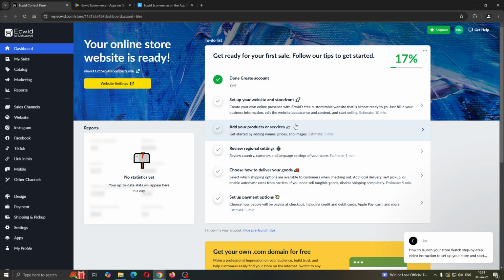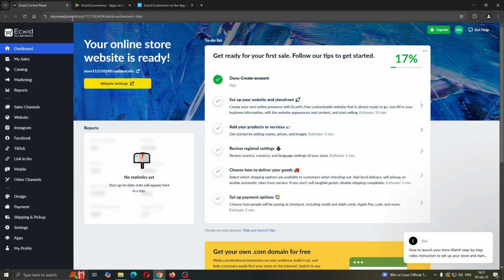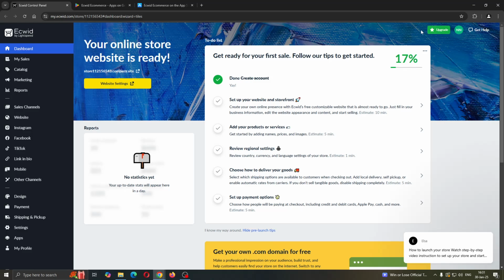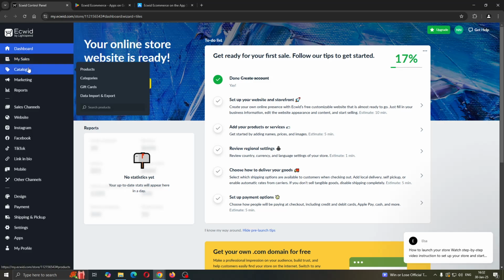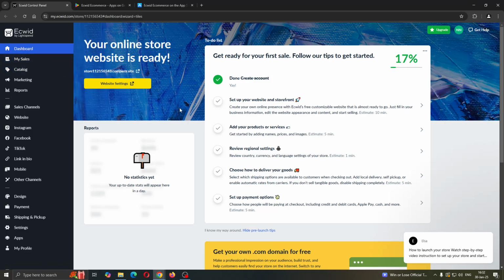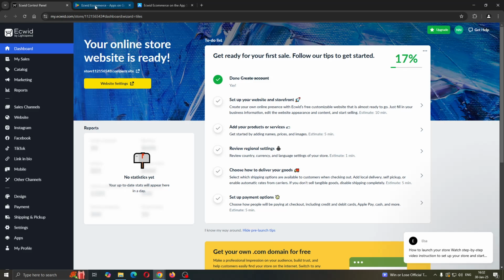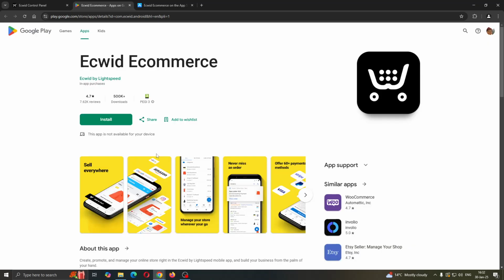How To Use Ecwid App Tutorial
Today we talk about use ecwid app,ecwid tutorial,how to use ecwid,ecwid for beginners